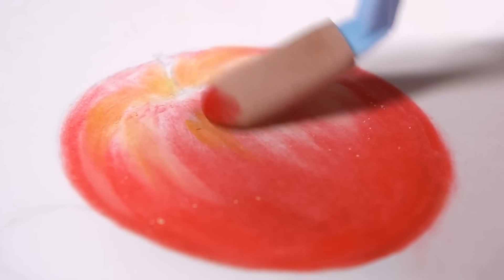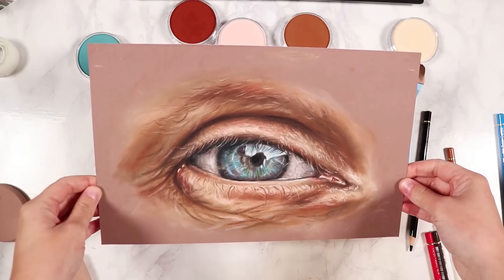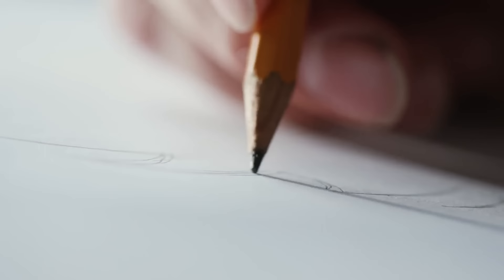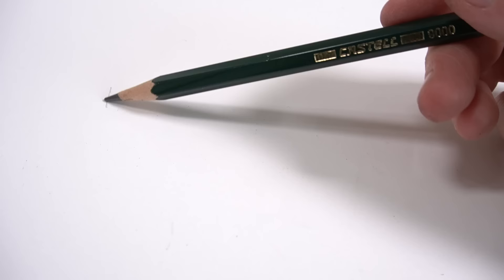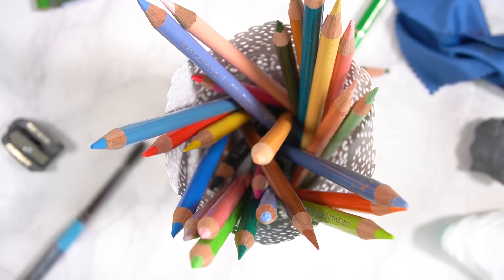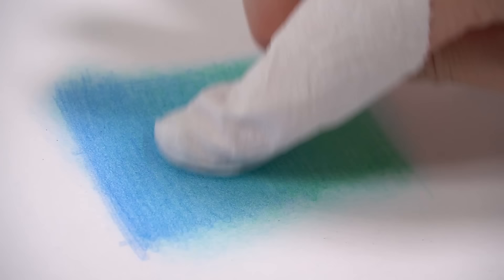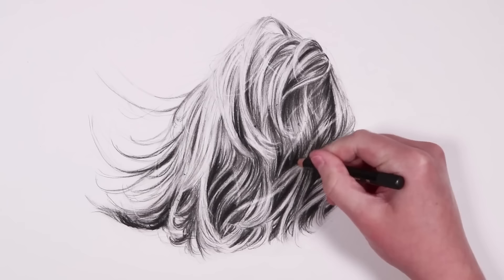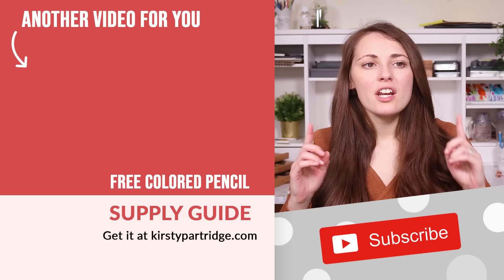8 DRAWING HACKS You Wish You Knew Sooner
Drawing can be made easier and faster by just trying out a few drawing tricks! Learn 8 drawing hacks for colored pencils, graphite and charcoal that will make your drawings look even more pro!